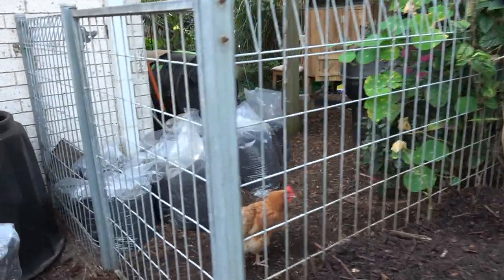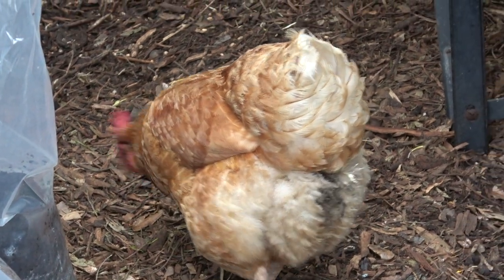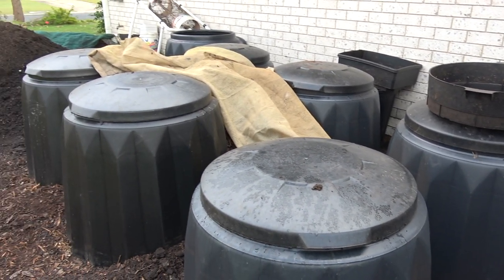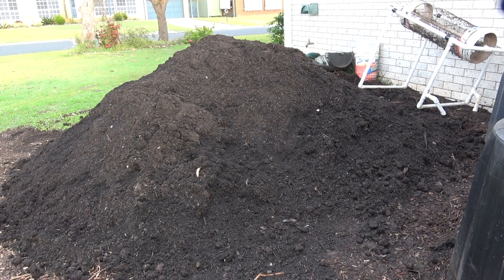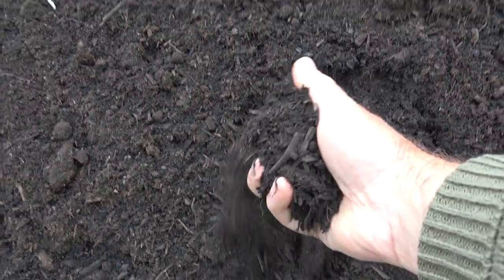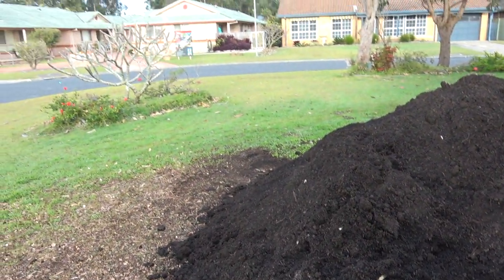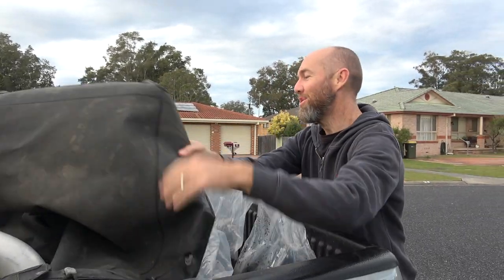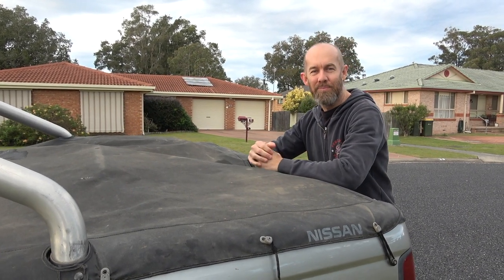BUYING COMPOST TIPS on Purchasing the Best VLOG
Vlog 641: In today's vlog I go over the best compost to buy and provide tips to show you how to chose the good stuff.
There is so much junk out there and if you know what to look for you will definitely get much better results in the garden.
That's what we all want, right?
Awesome healthy plants fed by the soil to help them fight off disease and combat pests.
Lot's of fun and valuable education coming your way!
Happy Gardening
Marty